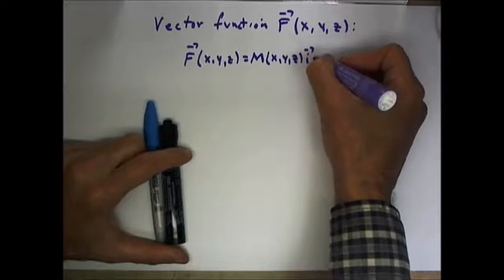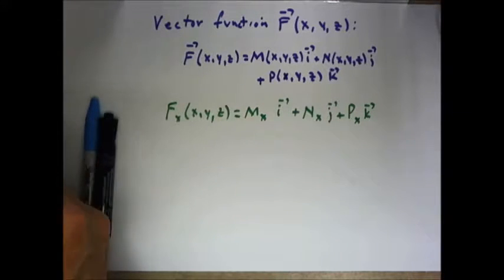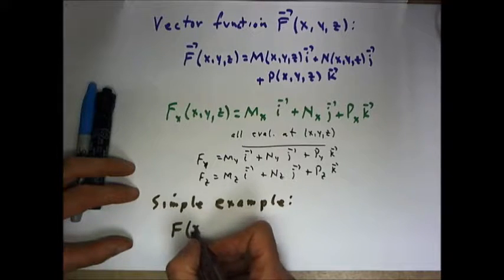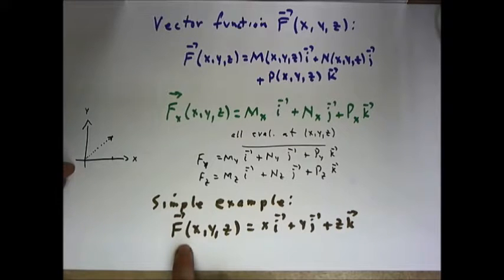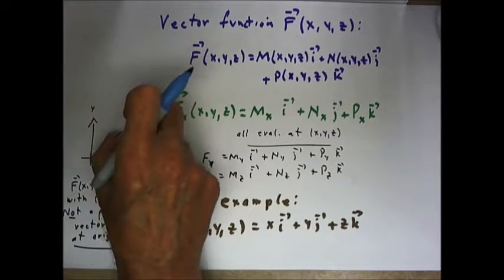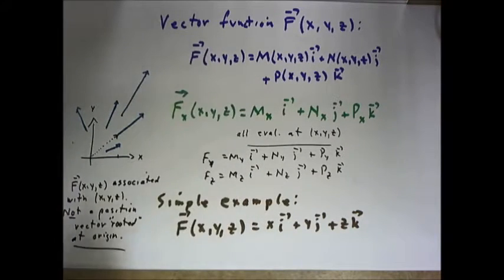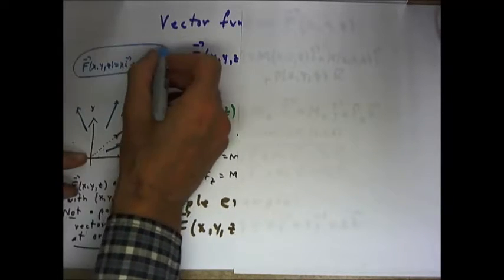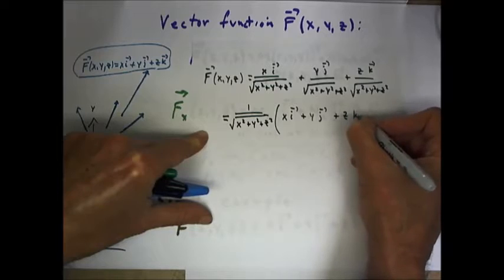multivar 13 08a